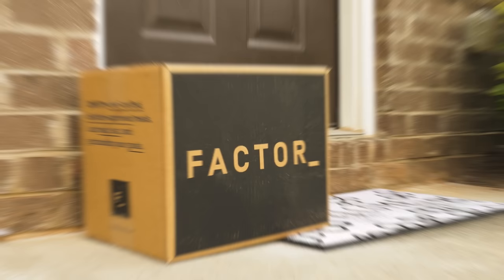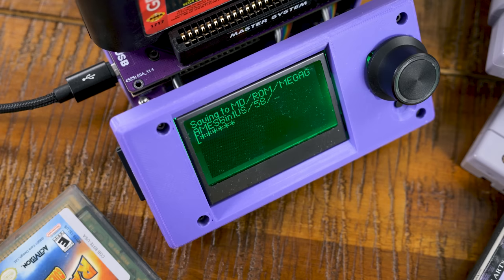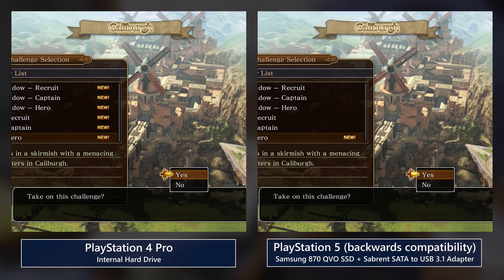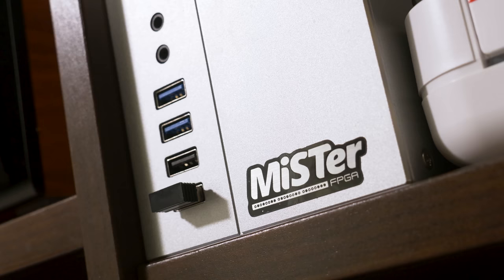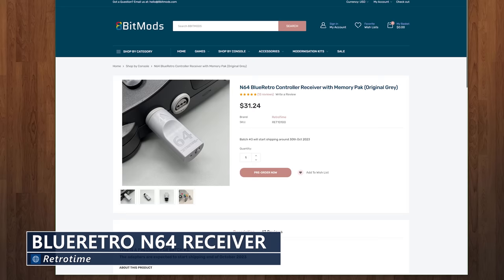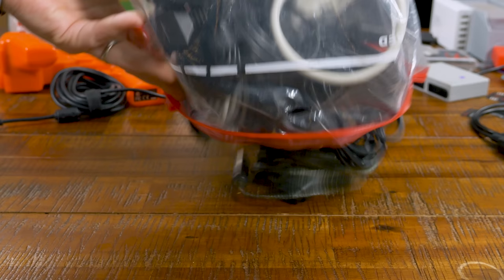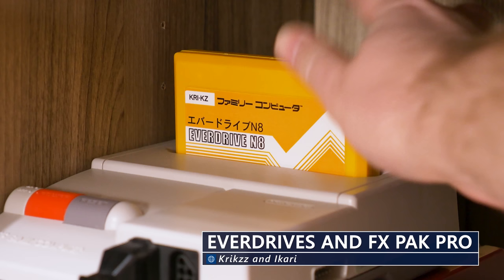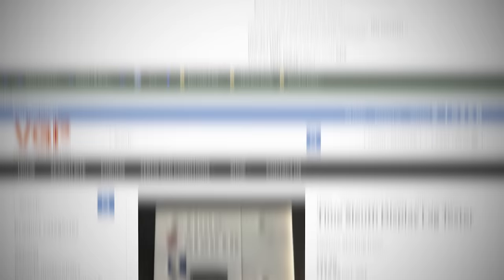Our Favorite Gaming Accessories in 2023 - Controllers, Storage, Skins, and More / MY LIFE IN GAMING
Coury and Try look through some of their favorite and most used video accessories as of 2023.

♫ Theme Music♫

✔ Shipping ✔

❤ Social ❤

► Episode Chapters
00:00 - Ad
01:04 - Intro
2:12 - (Coury) Save File Backups
6:04 - (Coury) Console Customization
9:48 - (Try) Console Storage
12:42 - (Try) Controllers
19:56 - (Coury) Controllers and Bluetooth Retro Recievers
27:10 - (Try) Cables, Upscalers, Splitters and Switchers
33:00 - (Try) Everdrives and Homebrew Launchers